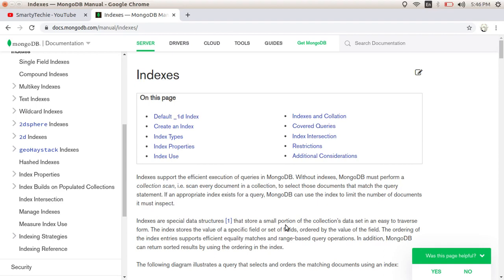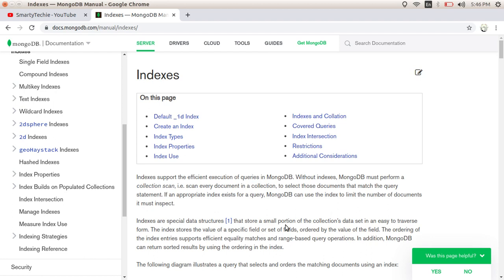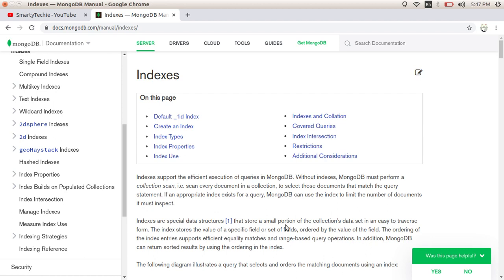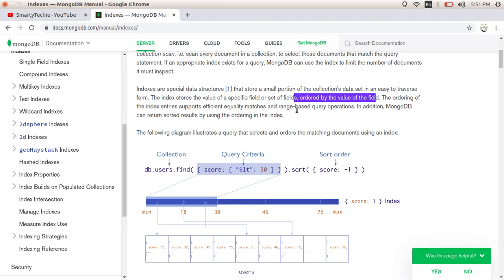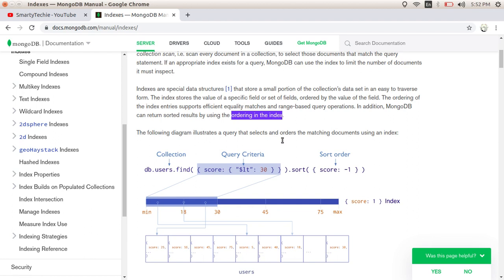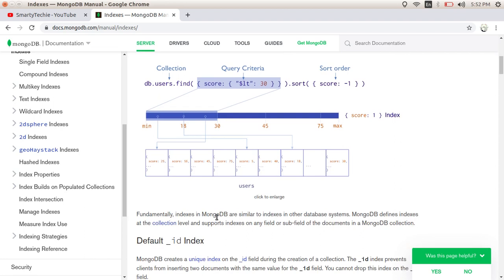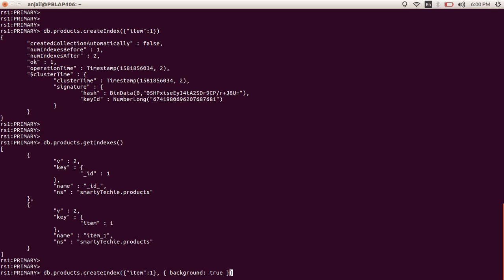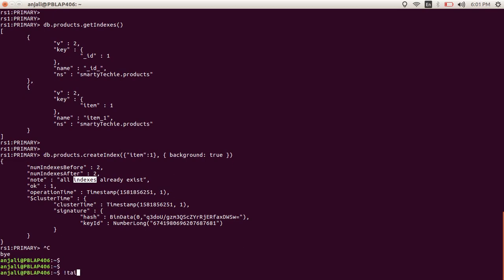How to create Indexes in mongodb | Part - 1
In this vedio, we are learning how to create Indexes in mongo db. Firstly we will be getting , if any index is already available in our collection and then do learn why we need to create Index.
As it allows us to fast searching on keys in our collection.
We will also, learn to use background creation of index.

In next part , we will be learning internal implementation of indexes and which index will be used by our find queries and also if it will be using any index or not.